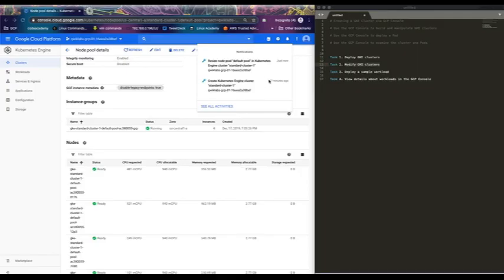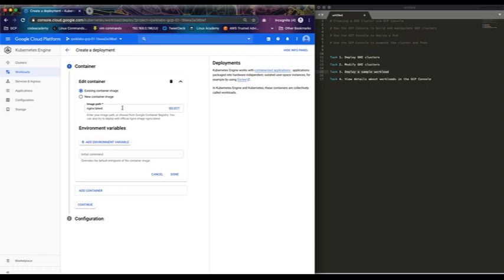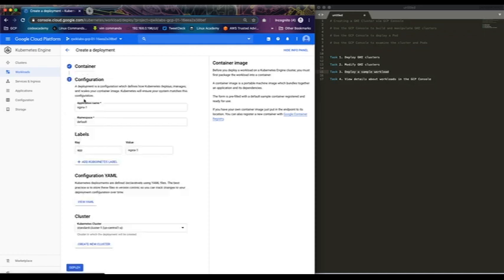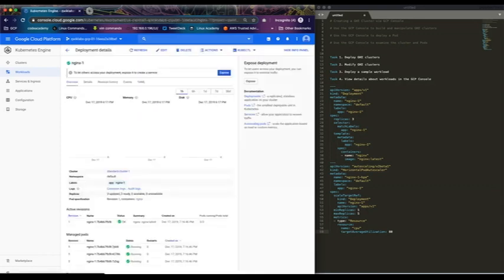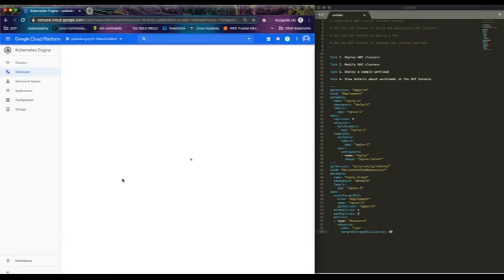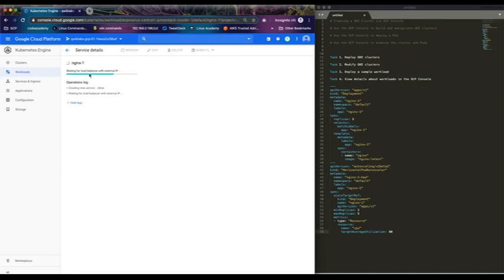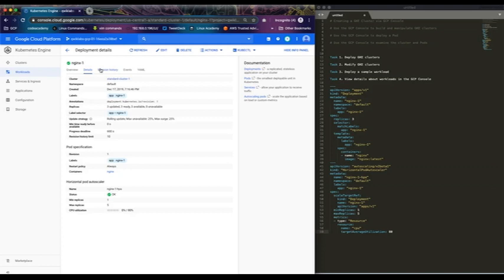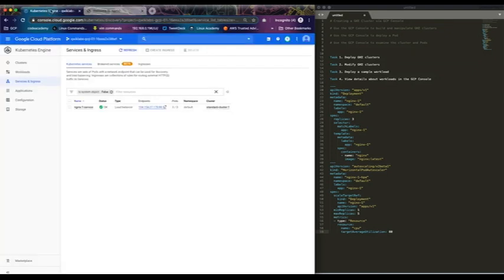How to Deploy Secure Workloads in Google Kubernetes Engine?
In this tutorial we will show you how to deploy NGINX container on Google Kubernetes.

What is GKE?
Google Kubernetes Engine (GKE) is a managed, production-ready environment for deploying containerized applications. It brings our latest innovations in developer productivity, resource efficiency, automated operations, and open-source flexibility to accelerate your time to market.

We're so excited to announce that the our 2 bestseller courses on udemy i.e., OpenStack and NFV (TelcoCloud) and Kubernetes in NFV (TelcoCloud) is out now!!!